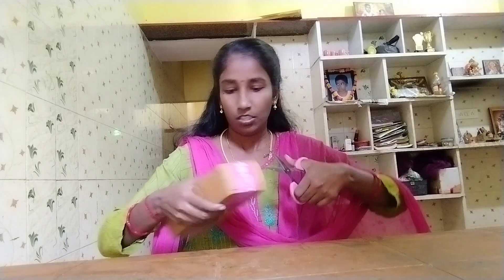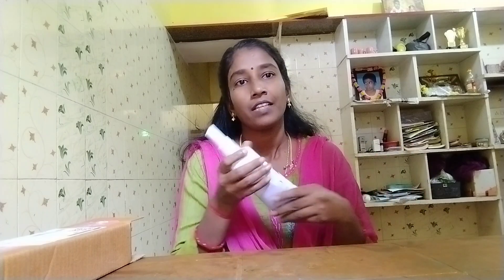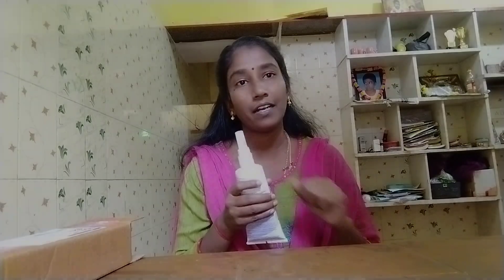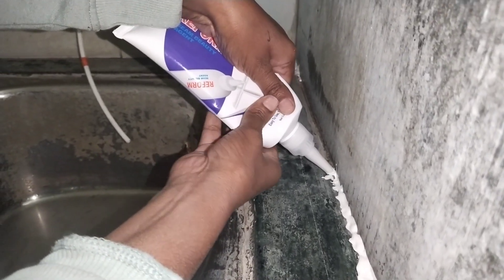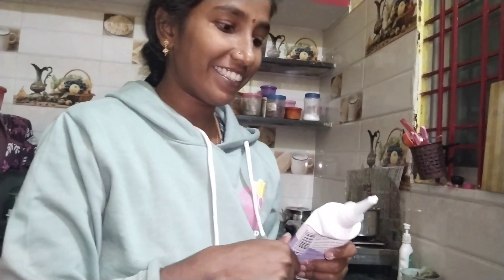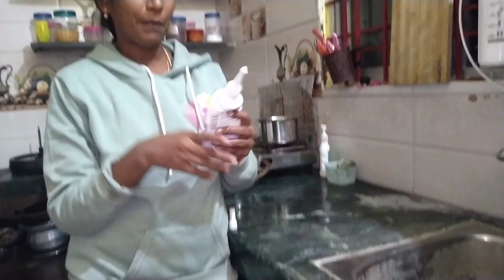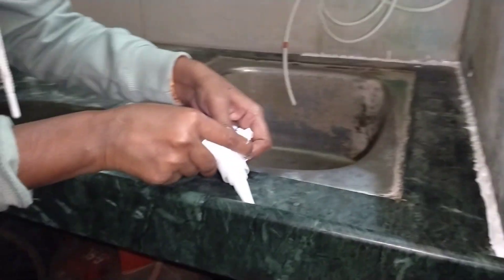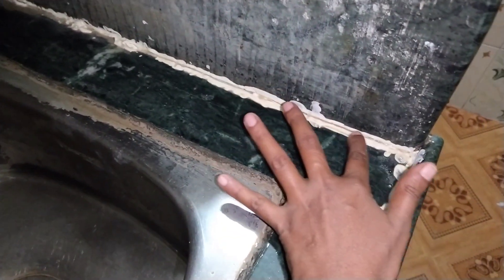Meesho Gap Filler White Cement Paste Review In Tamil